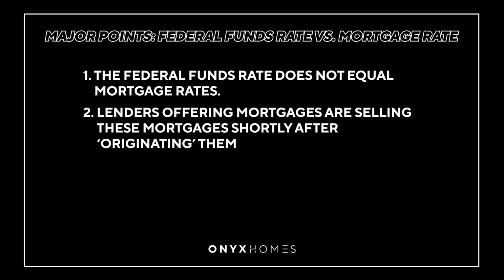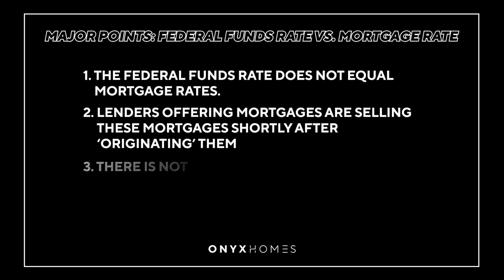The Difference Between Fed Rates and Mortgage Rates Explained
This video is will be the difference between fed rates and mortgage rates explained.

A topic that is all over the media right now, but few people truly understand.

Today, I'll break down, in simple English, what the connection is. It might not be what you think.

So what is the difference between Fed rates and mortgage rates.

Are you looking to see what you can afford when buying a home? Go to OnyxHomes.com/Finance to use our mortgage calculator. You can also get connected with our lender.

OnyxHomes.com

We have a TON of resources as agents, my job is to connect my clients with all of the tools they need to be successful..  Here are a list of the most common resources I provide for my clients.

Finding the right home takes time..  My recommendation is to start backward.  Don't try to find the right house.. Start by narrowing down the things that you DON'T want in a house and adjust your filters as you go.  Narrowing down to a list of homes you love.